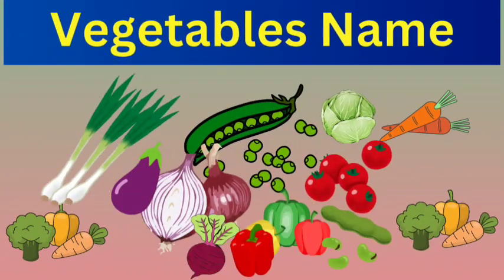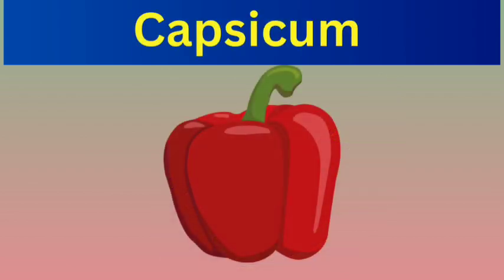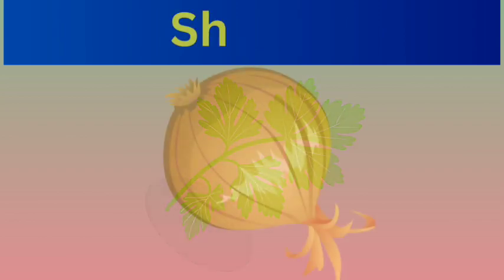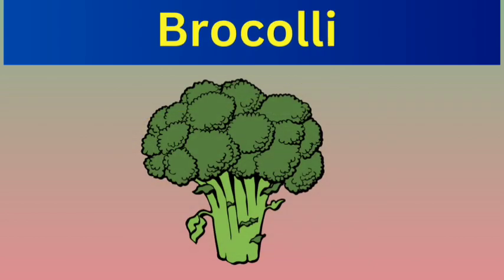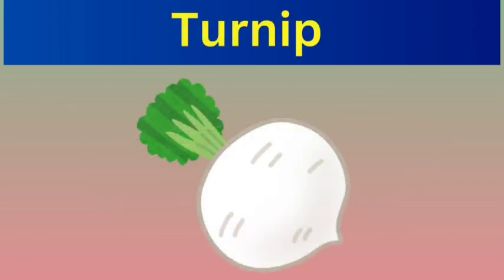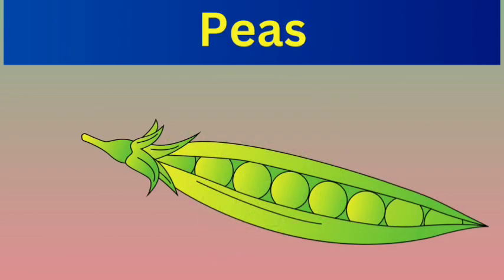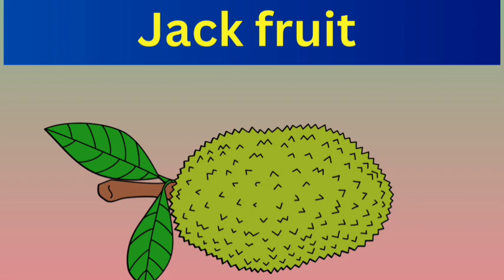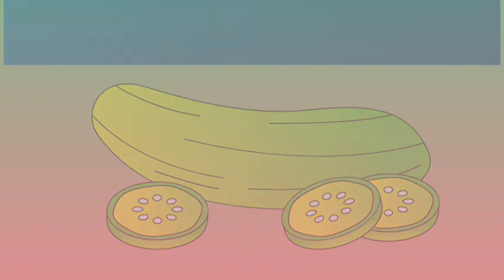Learning Vegetables name for kids | educational video for young children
Learning Vegetables names for preschool children easily l, picture video of vegetables and name pronounciation as song format for kids of age 3 years and 4 years, teach kids with this
tomato
potato
brinjal
corn
cabbage
carrot
lettuce
bottle gourd
bitter gourd
beans
mushroom
mango
egg plant
onion
cauliflower
spinach
lady's finger / okra
shallot
jackfruit
beetroot
turnip
brocolli
soya beans
spring Onion